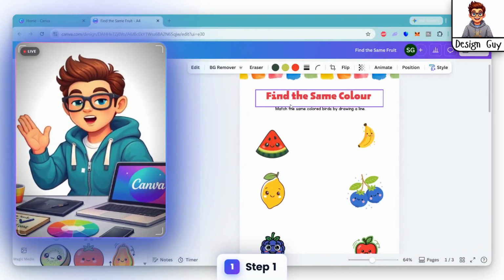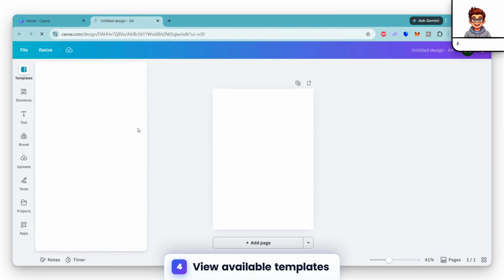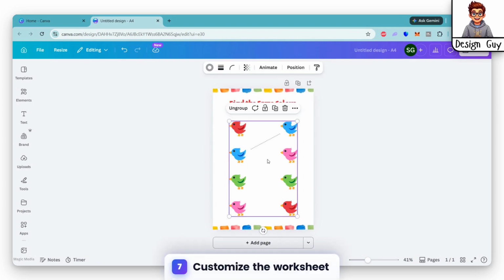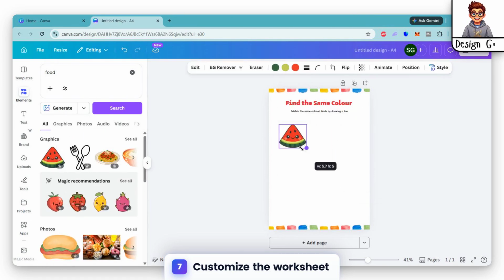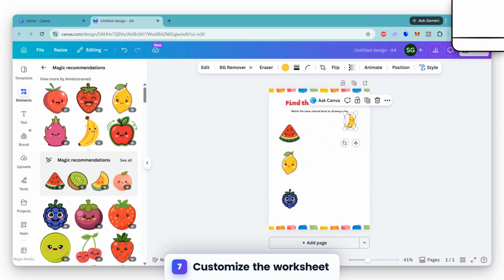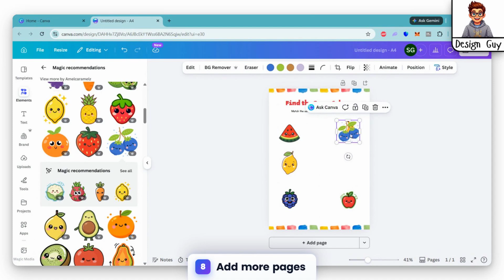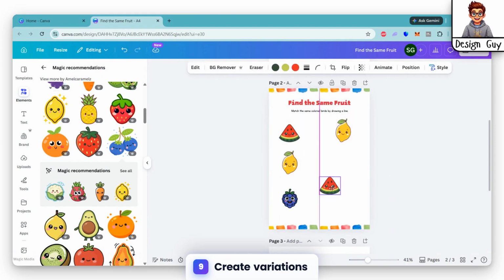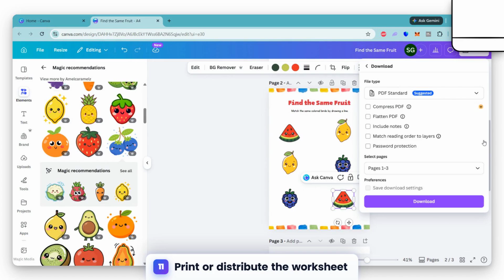How to Create Custom Worksheets in Canva [2026] [Easiest Way]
How to Create Custom Worksheets in Canva and design engaging, personalized pages for kids — transform learning with beautiful, interactive worksheets! Looking to make your own worksheets for children using Canva? Discover how to create custom worksheets in Canva with simple tools, explore kid-friendly templates, and unleash your creativity to support learning. This video is perfect for teachers, parents, and homeschoolers who want tailored, fun resources for their children. By the end, you’ll be able to build worksheets for any lesson or activity and encourage kids’ hands-on participation.

What you'll learn:
- Choose the perfect worksheet template in Canva for kids’ activities
- Customize worksheet layouts and add educational elements using Canva tools
- Animate worksheet objects and make pages more interactive
- Create color-matching worksheets by editing template elements
- Duplicate and adapt pages to build multi-page worksheets
- Download worksheets as PDF for digital or printable use
- Distribute Canva worksheets to students for classrooms or home learning
- Print or share custom PDFs for engaging offline learning

Step-by-step breakdown:
- Start a worksheet project in Canva
- Select the portrait style worksheet template
- Browse and choose a worksheet template for your needs
- Load and customize objects, images, and colors on the worksheet
- Add animations or rearrange elements for unique activities
- Duplicate pages to create different versions or additional content
- Adapt layouts for color-matching gameplay or educational goals
- Download your worksheet as a PDF
- Print or digitally distribute the worksheet for students

- Example Worksheets: [Add your Google Drive or download links]

Which worksheet style or activity would you create first?